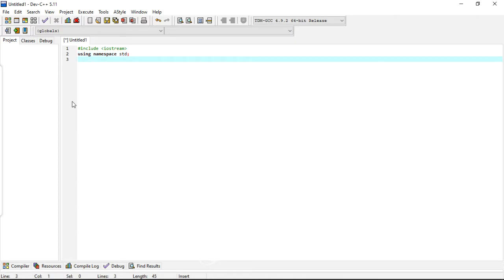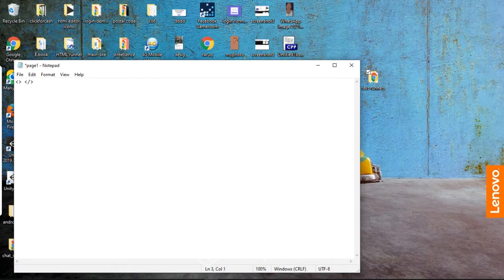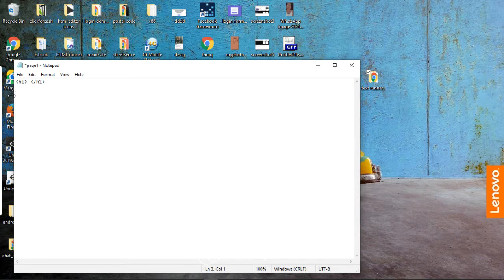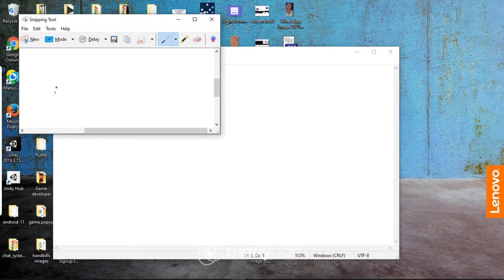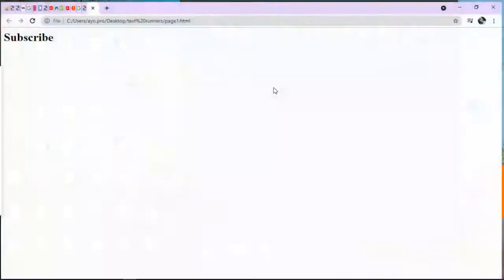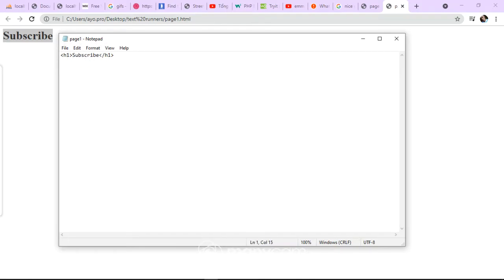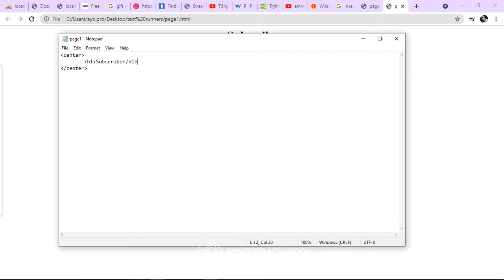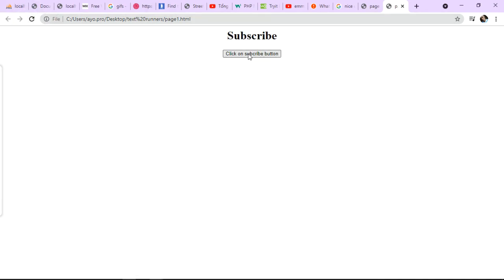Getting Started with html tags, part 2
An opening tag begins a section of page content, and a closing tag ends it. For example, to markup a section of text as a paragraph, you would open the paragraph with an opening paragraph tag "p" and close it with a closing paragraph tag "p" (closing tags always proceed the element with a /).